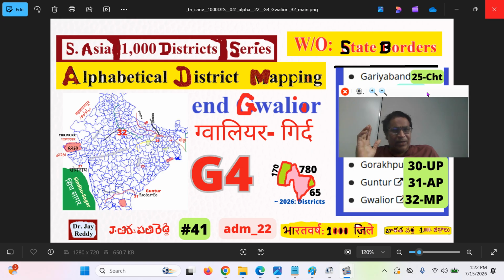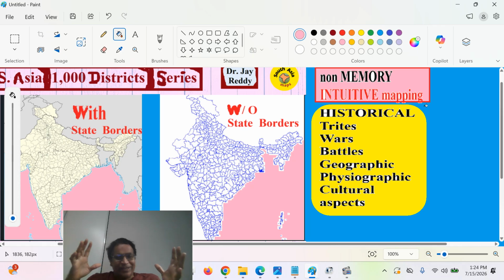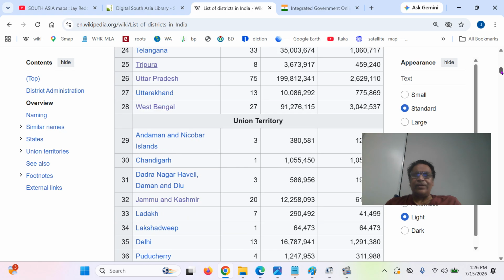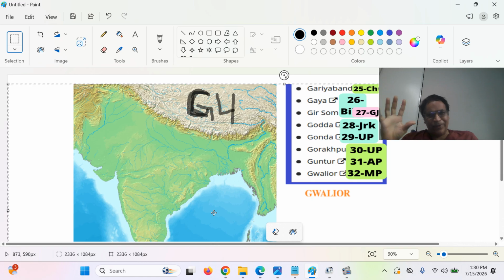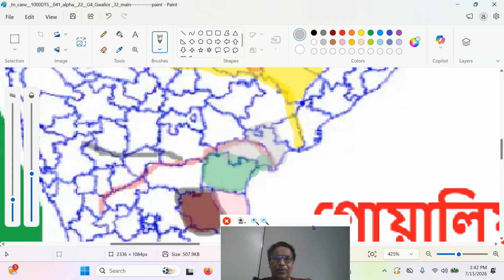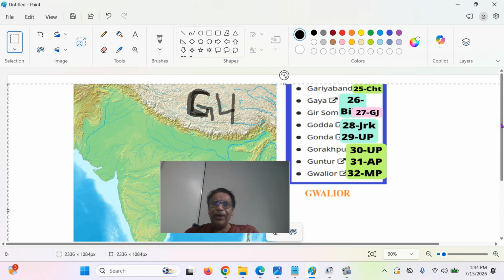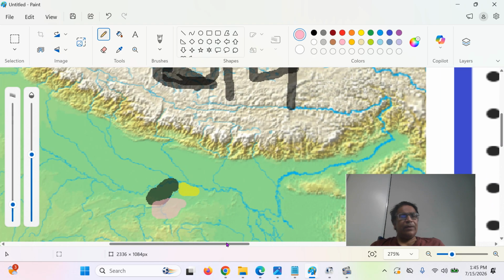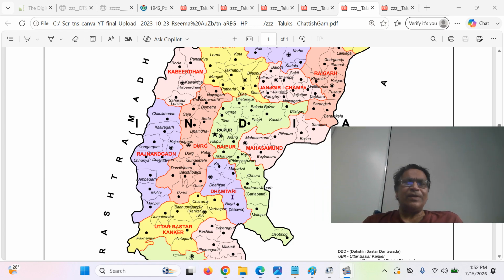Alphabetical District Mapping- GWALIOR भारत के जिले, بھارت کے اضلاع)(S.Asia-1000 Districts: #041)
( G4  वर्णानुक्रमिक जिला  DISTRICT  मानचित्रण - सहज, ऐतिहासिक, भौगोलिक इनपुट )
( G4-  حروف تہجی کے لحاظ سے ضلعی میپنگ - وجدانی، تاریخی، جغرافیائی معلومات )
( G4  - ਵਰਣਮਾਲਾ ਅਨੁਸਾਰ ਜ਼ਿਲ੍ਹਾ ਮੈਪਿੰਗ - ਸਹਿਜ, ਇਤਿਹਾਸਕ, ਭੂਗੋਲਿਕ ਜਾਣਕਾਰੀ )
( G4- అక్షరక్రమ జిల్లా DISTRICT మ్యాపింగ్ - సహజమైన, చారిత్రక, భౌగోళిక సమాచారం )
( G4 - বৰ্ণানুক্ৰমিক জিলা মানচিত্ৰাংকন - সহজাত, ঐতিহাসিক, ভৌগোলিক ইনপুট )
( G4-  அகரவரிசைப்படி மாவட்ட வரைபடம் - உள்ளுணர்வு, வரலாற்று, புவியியல் உள்ளீடுகள் )
( G4-  ಅಕಾರಾದಿ ಜಿಲ್ಲಾ  DISTRICT ಮ್ಯಾಪಿಂಗ್ - ಸಹಜ, ಐತಿಹಾಸಿಕ, ಭೌಗೋಳಿಕ ಮಾಹಿತಿ )
( G4-  ജില്ലകളെ അടുത്തറിയാം: ചരിത്രവും ഭൂമിശാസ്ത്രവും )
( G4-  Alphabetical District mapping- Intuitive, historical, physiographic inputs )
Districts I mapped  in intuitive way:
(Gariaband, Gaya, Giridih, Godda, Gonda, Gorakhpur, Guntur, Gwalior, and Gir Somnath)
(गरियाबंद, गया, गिरिडीह, गोड्डा, गोंडा, गोरखपुर, गुंटूर, ग्वालियर, और गिर सोमनाथ)
Connecting districts used in the Mapping:

Physiographic and Historical Connection Points used i nthe mapping process:

(Ganga Mata River, Yamuna Mata River, Krishna River, Godavari River, Tungabhadra River, Narmada River, Chambal River, Son Mata River, Gandak (Narayani) River, Ghaghara (Karnali) River, Mahakali (Sarda) River, Betwa River, Pinakini Mata River, Ravi River, Hugli River, Jalangi River, and the Ennore Creek.  Gangetic Plains (Ganga Maidan), Sarayupar Plains, Gomati Plains, Vindhya Region, Bundelkhand, Baghelkhand, Chhattisgarh Basin, Mahanadi Basin, Godavari Basin, Krishna-Godavari Delta, Kalahandi Basin, Bolangir Basin, Malwa Region, Kathiawar (Saurashtra) Peninsula, Santal Parganas, Gandhamardan Mountains, Khyber Pass, and the Hindu Sagar (Indian Ocean).
Historical and Cultural Contexts:
(Scindia Dynasty (Gwalior), Bhonsle Maratha Kingdom, Nizam's Territory, Junagadh Nawab Territory, Battle of Diu (1509), Portuguese Catholic Imperialism, British Colonial Cartography (Radcliffe Line), Doctrine of Lapse, Princely State of Bastar, Madhyabharat Region, Purvanchal Region, Shahabad Region, Magadh, Mithila, and the Tragic Story of the 1947 Partition)
(सिंधिया राजवंश (ग्वालियर), भोंसले मराठा साम्राज्य, निज़ाम का क्षेत्र, जूनागढ़ नवाब का क्षेत्र, दीव का युद्ध (1509), पुर्तगाली कैथोलिक साम्राज्यवाद, ब्रिटिश औपनिवेशिक मानचित्रकला (क्लिफ लाइन/रेडक्लिफ लाइन), व्यपगत का सिद्धांत (डॉक्ट्रिन ऑफ लैप्स), बस्तर रियासत, मध्यभारत क्षेत्र, पूर्वांचल क्षेत्र, शाहाबाद क्षेत्र, मगध, मिथिला, और 1947 के विभाजन की दुखद कहानी।)
Strategic Cities and Railway History:
 (Madras (Chennapattanam), Sahibganj Railway Track, Port of Diu, Surat (Mughal Port), and the historical capitals of Deoghar and Isagarh)

00:00 - Introduction: The Alphabetical District Mapping (G-Series)
00:56 - Geographic Scope: Mapping from the Khyber Pass to Kanyakumari
03:08 - Core Methodology: Historical Treaties and Physiographic Factors
08:26 - Three-Phase Learning: Visual, Intuitive, and Physiographic Mapping
09:47 - Regional Deep Dive: Gariaband and the Historic Chhattisgarh Region
11:47 - Gwalior & the Scindia Dynasty: Strategic Gateway to the Ganges
14:08 - Navigation Techniques: Utilizing Rivers (Ganga, Krishna, Godavari)
31:21 - Legacy of the Battle of Diu and Colonial Maritime Control